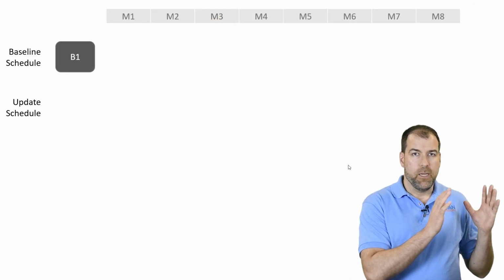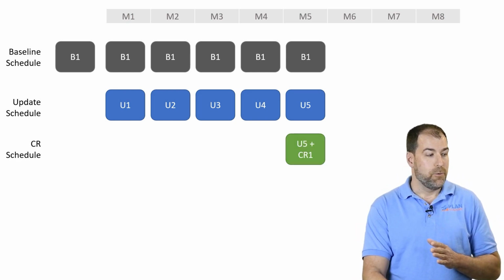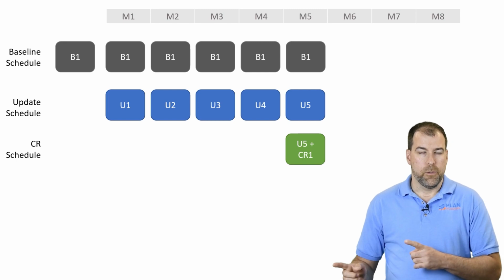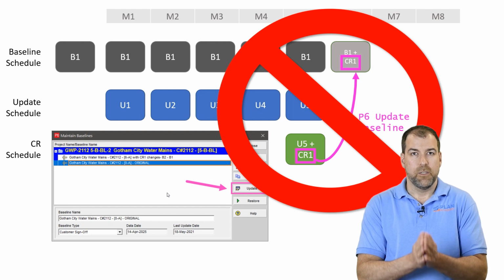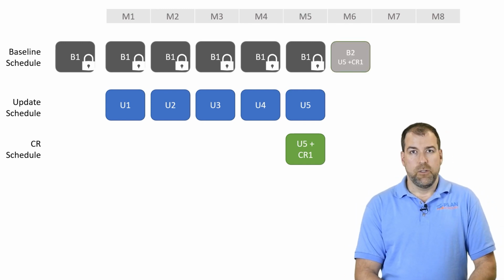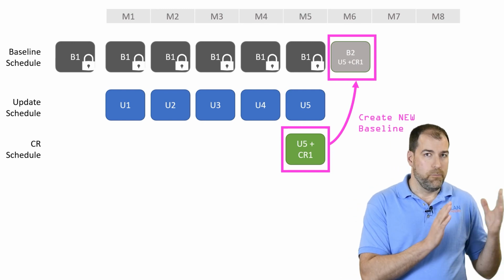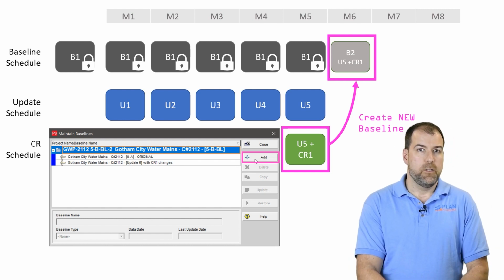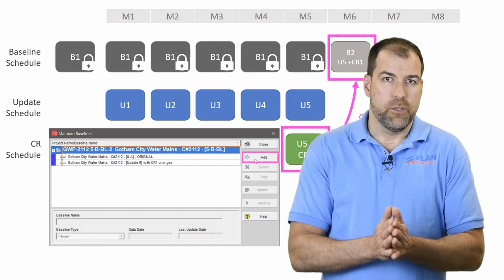P6 Update Baseline Feature - Use It or Not?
The update baseline feature in Primavera P6 is a bit controversial. Lots of people have written to ask us questions about how to use it and when it's best to use it. But Michael argues there's not really many circumstances where you'd want to.

We cover updating projects, and making change requests extensively in our new Advanced Progressing course: